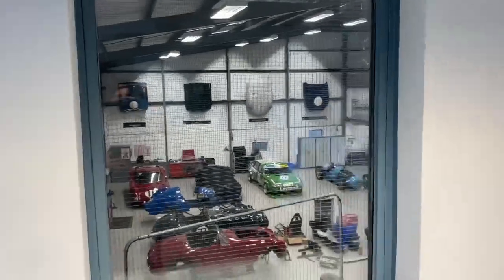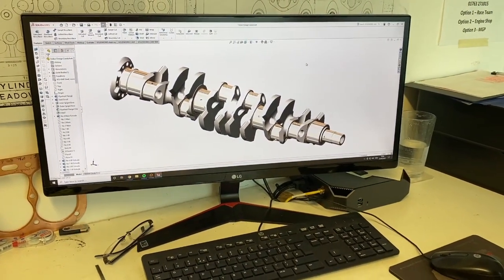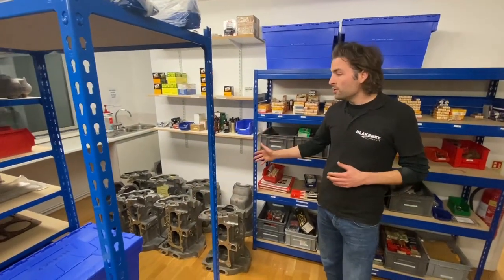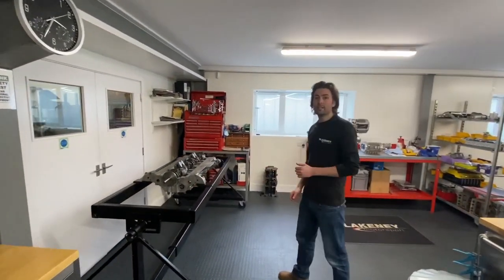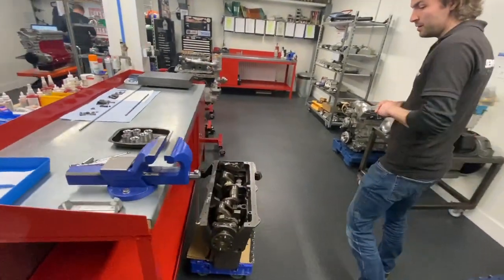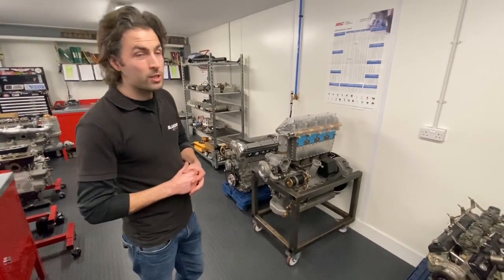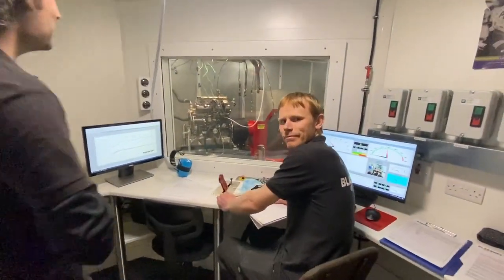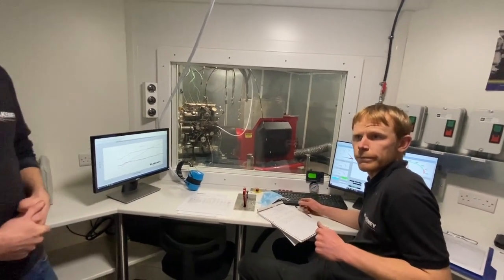Inside Blakeney Motorsport - The Engine Shop; CAD Design to Dyno Testing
A small insight into some of the things we get up to in the Engine Department here at Blakeney Motorsport.